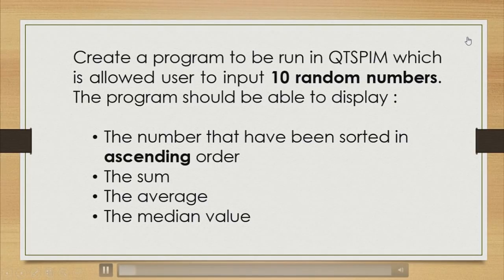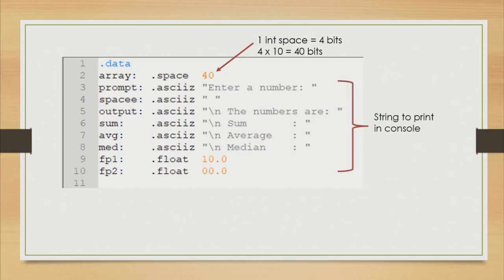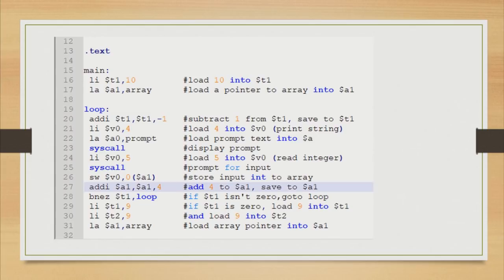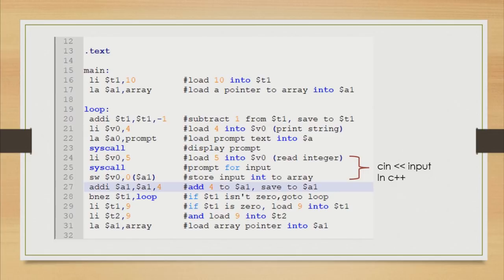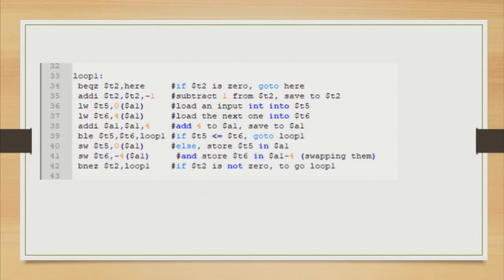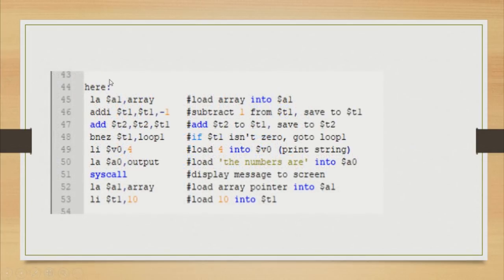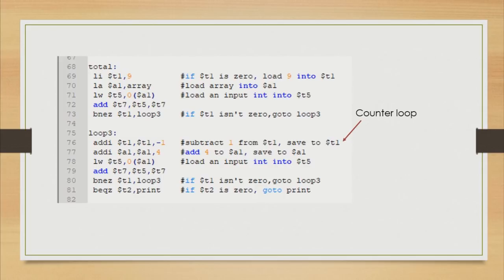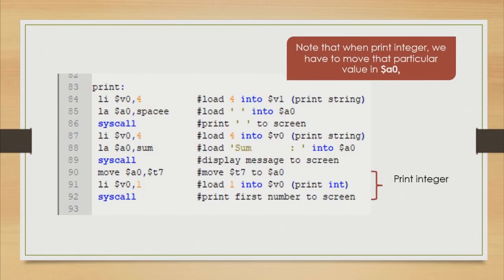MIPS - Array (sorted in ascending) Printing Int & Floating Number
Tutorial video on assembly Language (MIPS) using QTSPIM simulator. This video share on how to print integer number and floating number while the number are sorted in ascending order in assembly code. And also how to use array and basic calculation in assembly code.

This system most likely to apply loop and selection statement technique